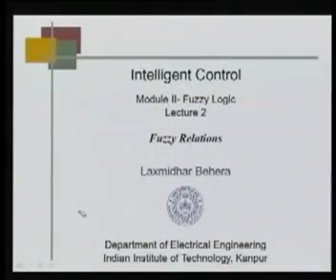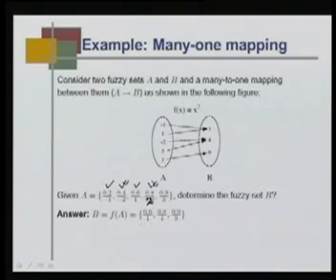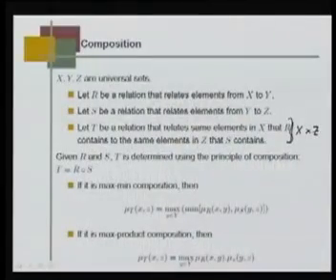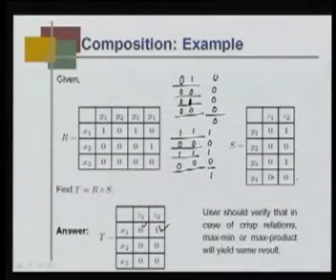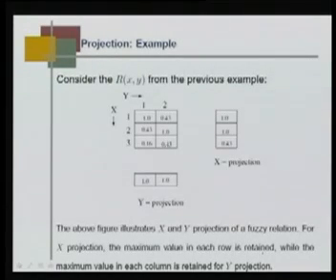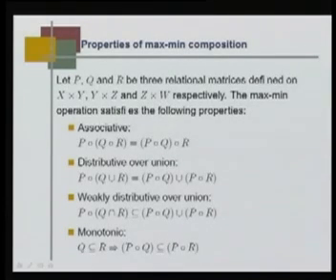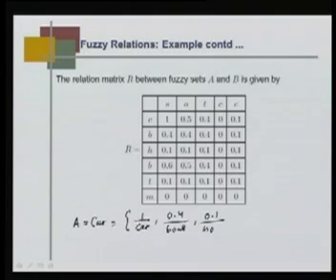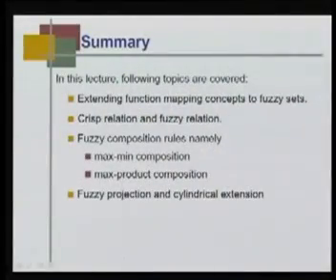Module 2 Lecture 2 Fuzzy Relations